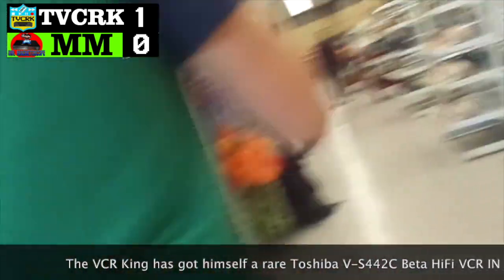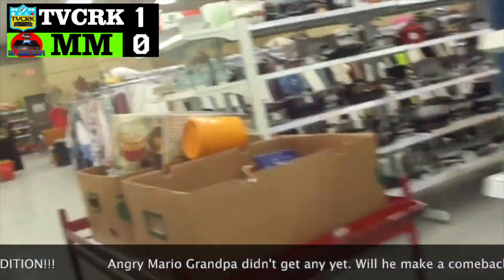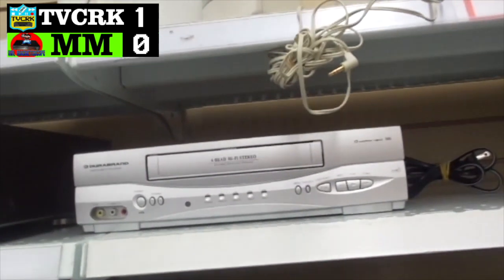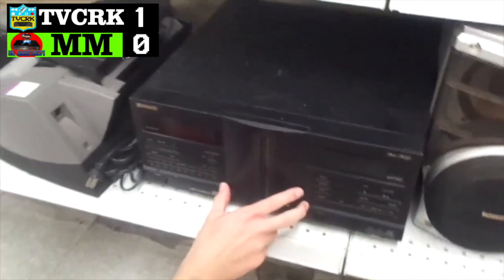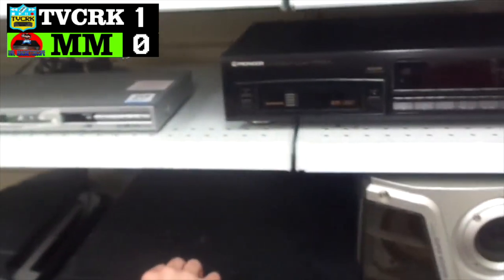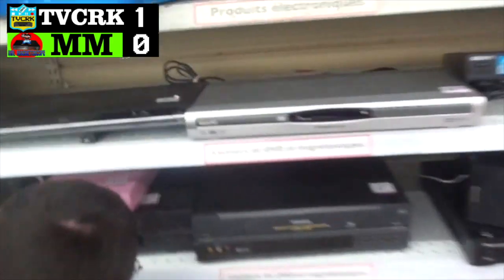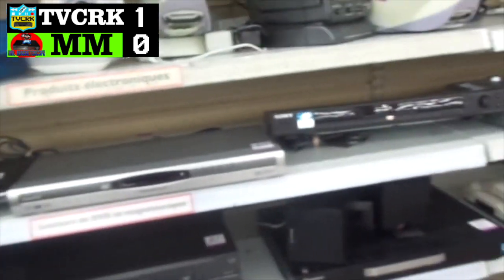VCR Collecting Competition 2019 - Me VS Mr. Magnétoscope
The day we've all been waiting for is finally here!
Location: Québec, Canada

FEEL FREE TO REACT TO THIS VIDEO!!!